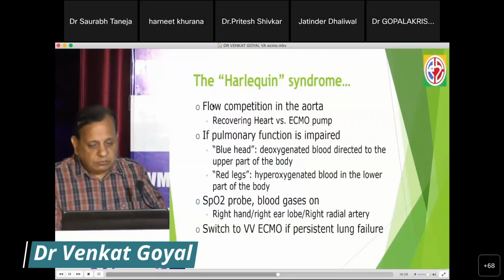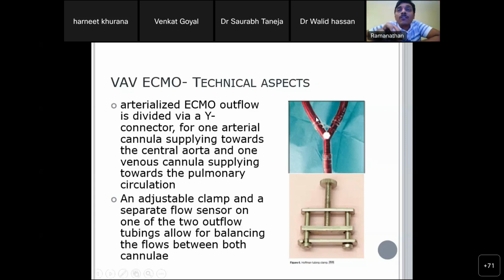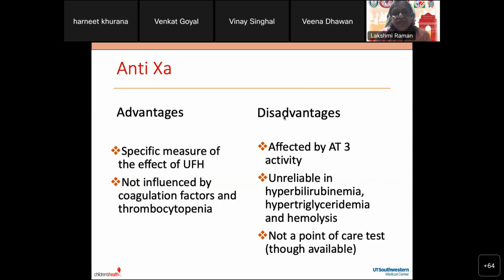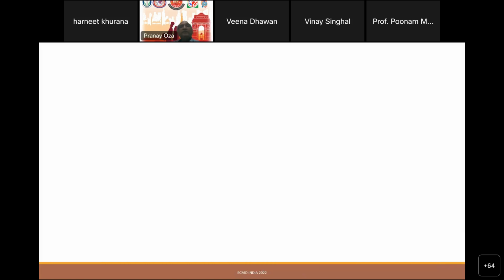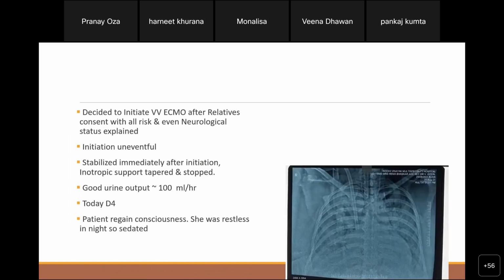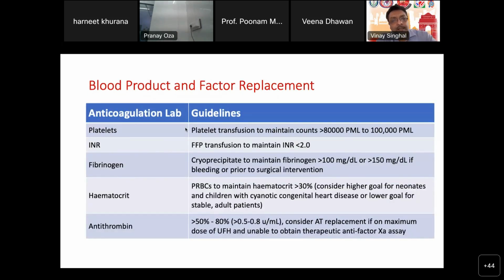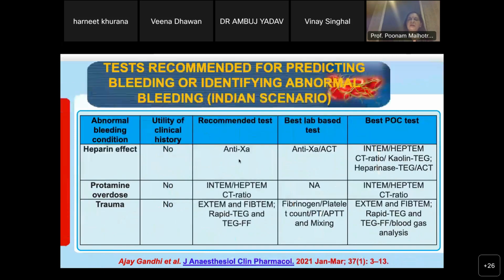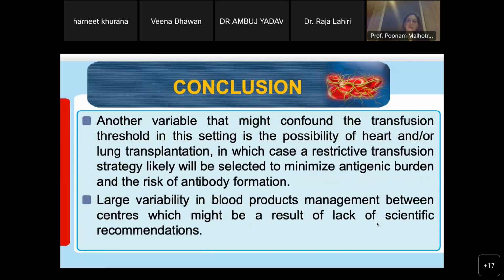WORKSHOP 2 ADVANCE ECMO SIMULATION TRAINING AND WORKSHOP 3 PROCEDURE DURING ECMO:HANDS ON TRAINING